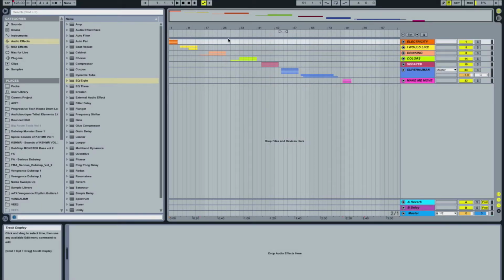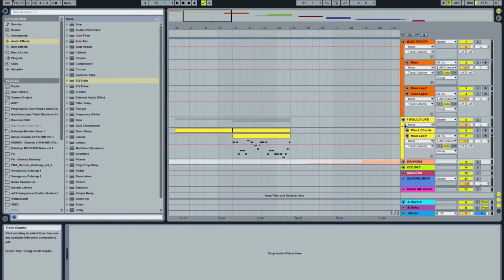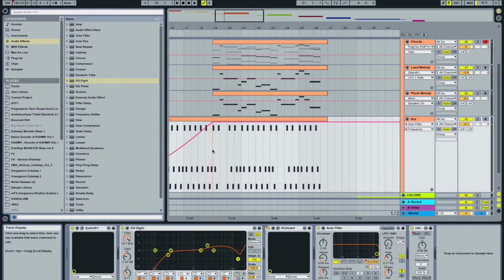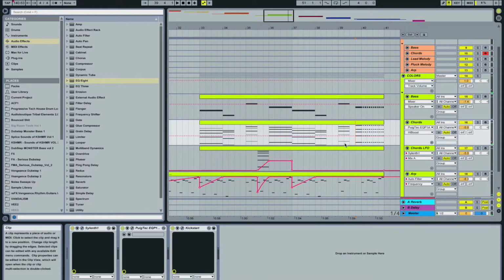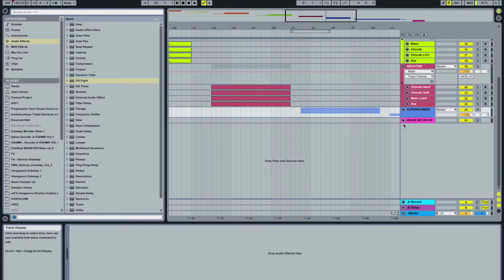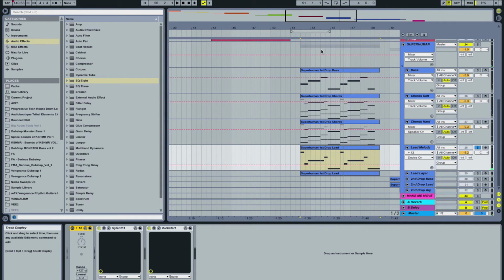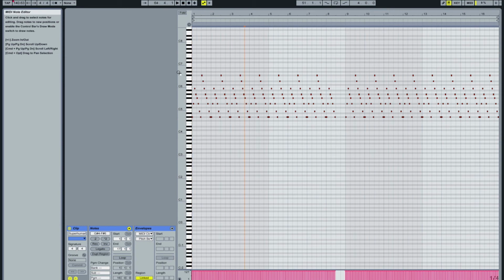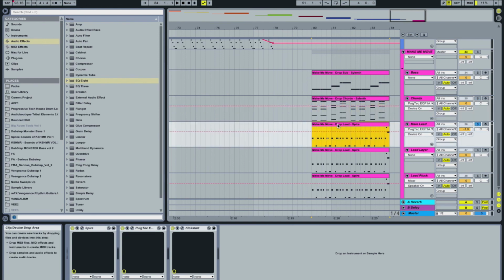Culture Code - The Signature Preset Pack [Walkthrough]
With the release of my preset pack I've decided to do a little Walkthrough on how these sounds work together in these tracks and how you can use them in your own tracks!

The project file I use in the video is also available in the pack :)